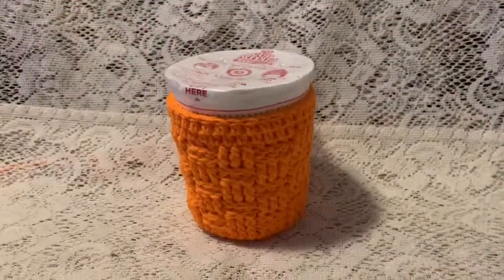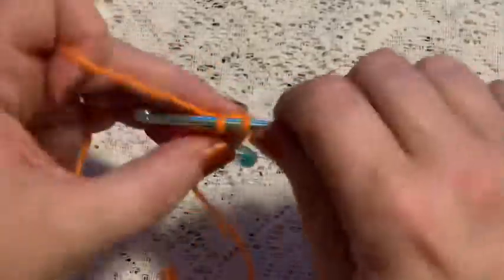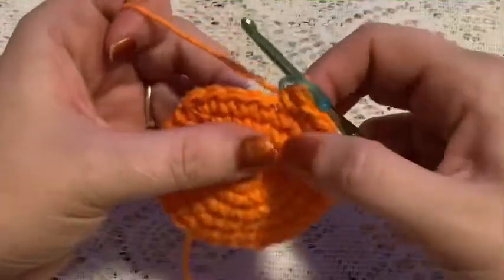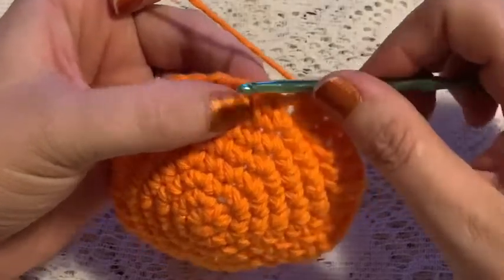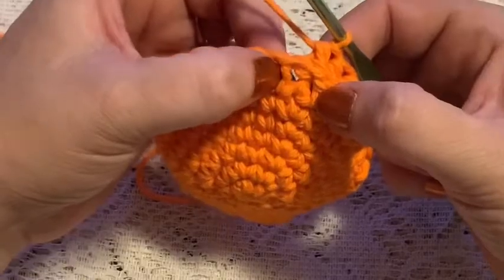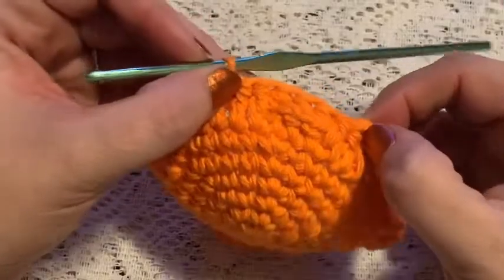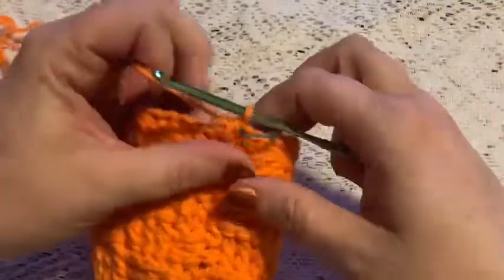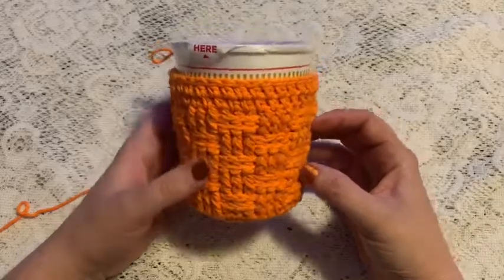Crochet Basket Weave Noodle Cup Cozy Pattern Tutorial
Basket Weave Noodle Cup Cozy Crochet Tutorial

Follow along to make this basket weave noodle cup cozy.

For this project you will need medium weight cotton yarn and a 4mm crochet hook.

If you would like to purchase the pdf version of this or any of my other patterns, go to